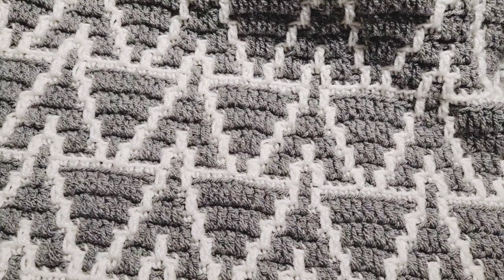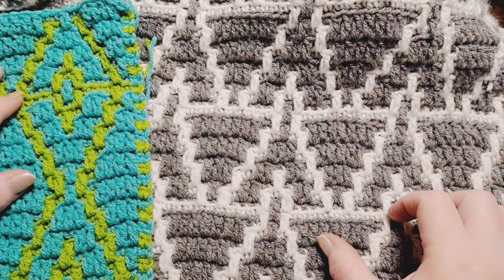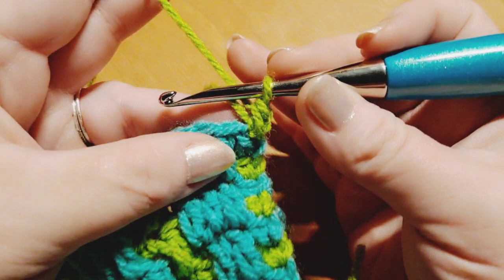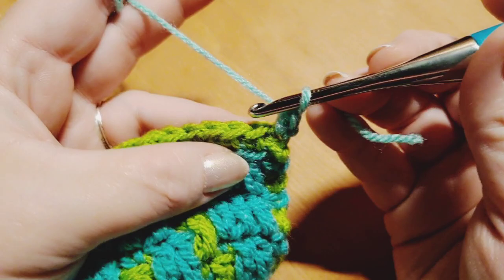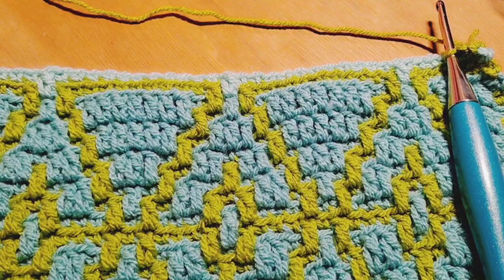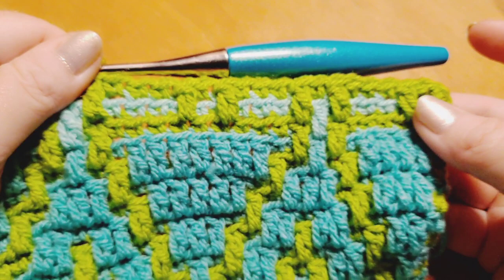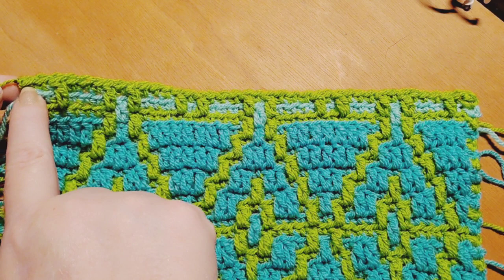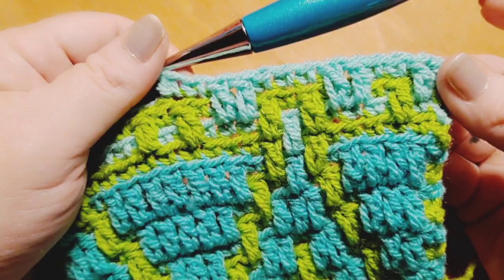Native Bliss Mosaic Crochet Along Shawl / Blanket / Scarf - Week 3 - Pattern # 3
TO INCREASE VIDEO QUALITY PLEASE TAP SCREEN AND TAP 3 DOTS IN TOP RIGHT CORNER THAN APPEAR. ON DESKTOP YOU CAN SELECT MORE AND YOU WIL SEE QUALITY,, SELECT HIGHEST QUALITY SHOWN.

This tutorial is done in the Overlay Mosaic Crochet Technique. In this tutorial we are starting the Native Bliss Crochet Along (CAL), PHOTOS shown are the shawl version. you can use this tutorial to create the shawl, scarf or blanket. Details below.

This pattern is worked in a MULTIPLE of 12 + 4. ROW START TIMES PROVIDED BELOW. PLEASE SEE ALL INFO BELOW BEFORE STARTING.

Measurements:
Rectangle Shawl with border Measurements are 61" long x 22" wide,

BLANKET: 61" long x approximately 44" wide with same width of border shown, can increase border on blanket as well.

Scarf" 61" long x 14" wide

IN THIS VIDEO WE COMPLETE 1 FULL REPEAT OF THE DESIGN [10 ROWS], YOU WILL NEED TO COMPLETE ROWS 1 THROUGH 10, 2 ADDITIONAL TIMES BEFORE WE MOVE ON TO WEEK 4, PATTERN 4 NEXT WEEK. You will have completed 30 rows and move on to week 4. TOTAL rows for week 1, 2 & 3 will be 114 rows after you have completed the 3 full repeats of this design worked directly onto last weeks work.

The chart SET for this design is in my Etsy shop which you can find via the link below, the PDF includes charts for the CAL, individual charts for you to create other projects with these designs and additional optional designs

ROW START TIMES:
Row 1: 04:21
Row 2: 07:48
Row 3: 11:16
Row 4: 16:56
Row 5: 19:56
Row 6: 23:37
Row 7: 26:25
Row 8: 29:55
Row 9: 35:07
Row 10: 39:27

REPEAT ROWS 1 THROUGH 10, 2 MORE TIMES (TOTAL OF 30 ROWS) BEFORE MOVING ON TO WEEK 3 (RELEASE DATE 11/09/2020)

If you are new to overlay Mosaic Crochet, please visit the Mosaic Monday Playlist - you will find more than 20 beginner friendly, in-depth videos

Native Bliss Mosaic Crochet Along Playlist for all videos relating to this project:
STARTING CHAINS FOR YOUR PROJECT:
Suggested starting chains for various projects for the CAL - counts include +4 at end, yarn amounts included under this section:

STARTING CHAINS IMPORTANT NOTE:
To begin your project you will chain in multiples of 18 plus 4 at the end.  NOTE YOUR STARTING CHAIN MUST BE EVENLY DIVIDED BY 18 AND 12 FOR ALL 4 PATTERNS IN THE CAL TO WORK OUT. THE 4TH PATTERN IS A MULTIPLE OF 18. You will skip the first chain and begin working in the second chain from the hook, ending up with an odd number of stitches. EXAMPLE for SCARF: I chained 40 and had 39 stitches at the end of my first Foundation Row, 36 STITCHES IS THE MULTIPLE WHICH CAN BE DIVIDED BY 12 AND 18.

Shawl: 76 total starting chains [approximately 22 inches wide in size 3 DK yarn]

Throw blanket :  148 chains, yarn size will affect total width [approximately 44 inches in size 3 DK)

Scarf: 40 total starting chains

THE YARN: I'm using size 3 yarn, any brand will work as well as any size.
Color A: Stylecraft Special DK in Apple
Color B: Stylecraft Special DK in Spirment (last week I used Aqua for color B(
Colors in Shawl photos are Stylecraft Special DK  in Grey (for color B) and Hayfield Bonus Dk Extra Value in Cream (for color A).

HOW MUCH YARN:
SHAWL: on my shawl version I used 3 balls of Grey [966 yards] and 4 balls of Cream [1124 yards]
BLANKET: approximately 2000 yards of color A and 2550 yards of Color B
SCARF: approximately 450 yards of Color A and 550 yards of color B
Your will have some yarn left over.

HOOK SIZE: I am using a 4.5mm hook in this tutorial. I recommend using the below hook sizes depending on yarn used:
3 DK yarn : 3.5mm to 4.5mm
Size 4 Medium/worsted weight: 4.5mm to 5.5mm.
Mixing 3 & 4 weight:  3.5mm to 4.5mm

Note on mixing yarn sizes 3 (DK) & Size 4 (Medium Worsted weight): THE TRICK TO MIXING YARN SIZES IS JUST KEEPING YOUR TENSION EVEN AND USING THE SMALLEST SIZE HOOK RECOMMENDED FOR THE SMALLER YARN!  You can use any yarn size you like and can use yarn that is all the same size, you do not have to mix yarn sizes.

Stitches used in this project: Back Loop Single Crochet and Front Loop Double Crochet (drop down double crochet as I like to call it).

Please use fiberfoxstudios when posting pictures of your work so I can see!